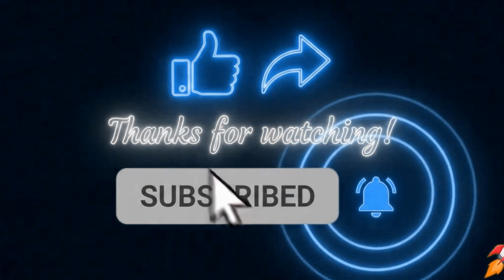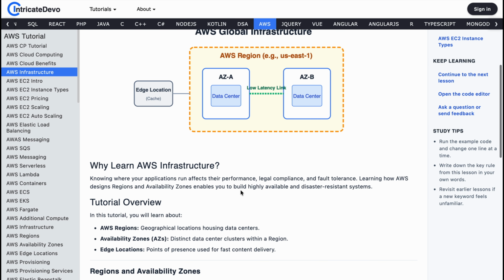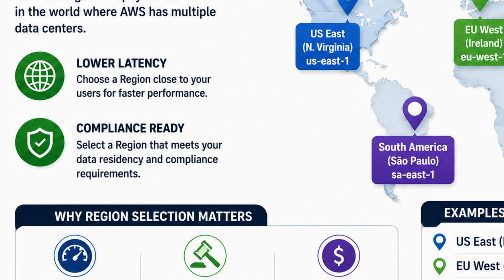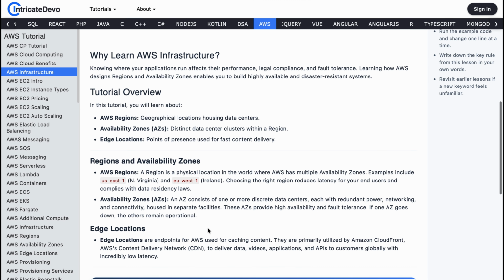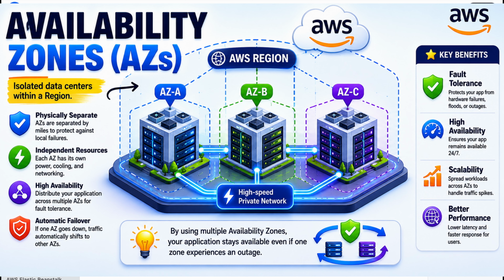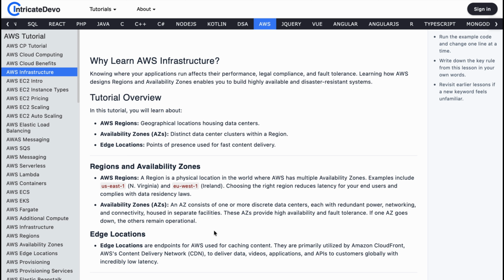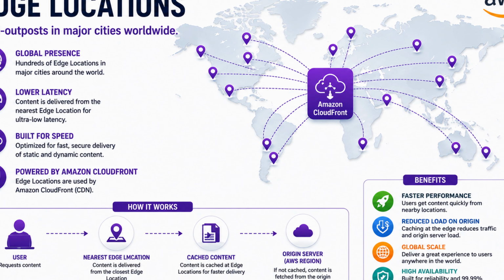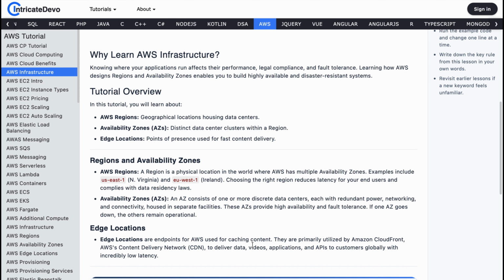AWS Global Infrastructure Explained ☁️ Regions, AZs & Edge Locations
Want to understand how AWS works behind the scenes? 🌍☁️
In this AWS tutorial, we break down AWS Global Infrastructure including Regions, Availability Zones (AZs), and Edge Locations with simple explanations and real-world examples.

🔥 In this video, you’ll learn:
✅ What AWS Regions are
✅ How Availability Zones provide High Availability
✅ Why Edge Locations reduce latency
✅ How AWS delivers global scalability
✅ Difference between Regions, AZs, and Edge Locations
✅ How AWS infrastructure powers modern cloud applications

This beginner-friendly tutorial helps you visualize how AWS builds reliable, fault-tolerant, and ultra-fast cloud systems used by millions of businesses worldwide.

📌 Topics Covered:

* AWS Regions
* Availability Zones (AZs)
* AWS Edge Locations
* Amazon CloudFront
* AWS Networking Basics
* High Availability
* Fault Tolerance
* Low Latency Architecture

🚀 Perfect for:
✔ AWS Beginners
✔ Cloud Computing Students
✔ DevOps Engineers
✔ AWS Certification Preparation
✔ Software Developers

👍 If this video helped you:
✔ Comment your favorite AWS Region